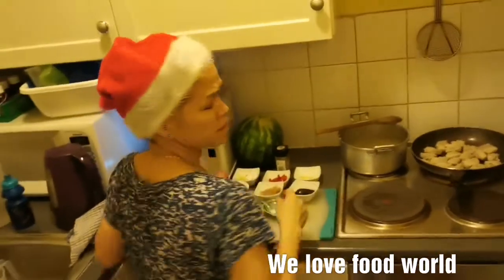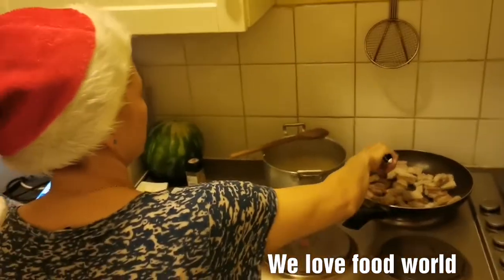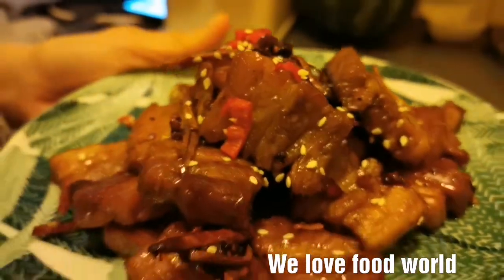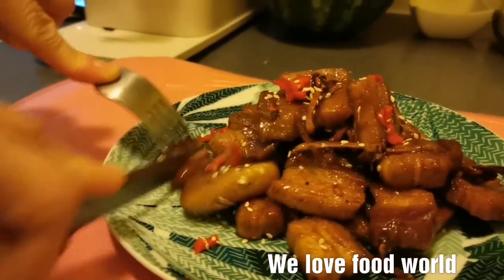Chinese Sticky Belly Pork Christmas Recipe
We love food world with Ricardo Nunes of madeira Portugal and Antonia septimo of Filipines

Na cosinha semos Fogo